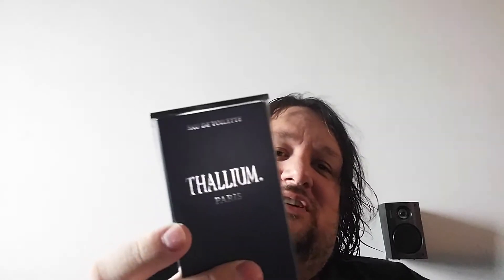Video Game Pickups #160: Non-Video Game Edition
While I have a BIG purchase in the mail, I figured I'd feature items from/for other collections I have.